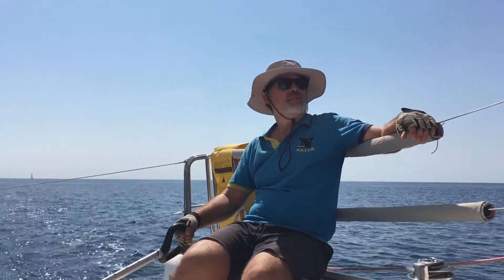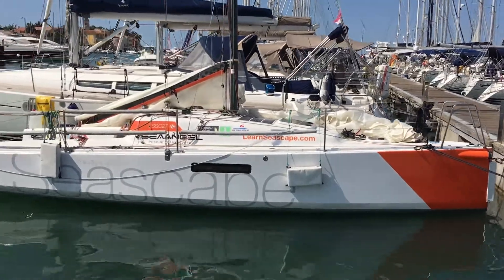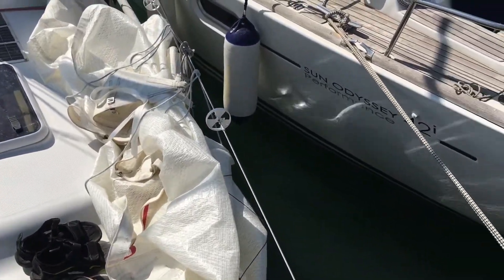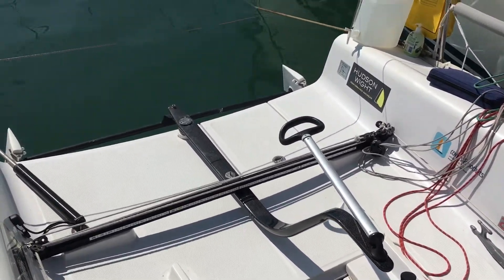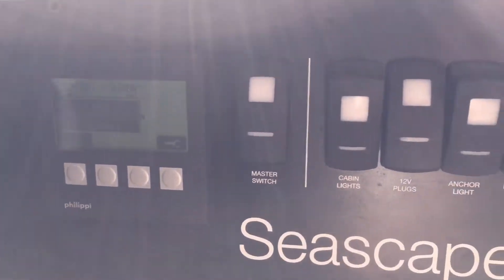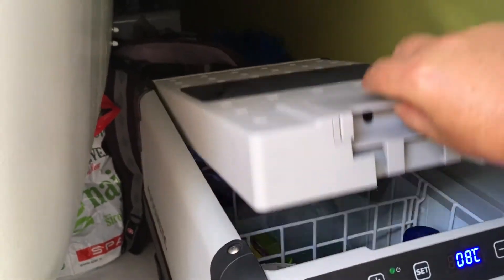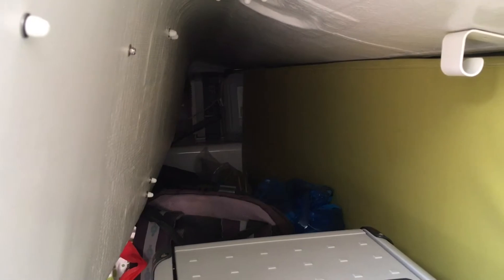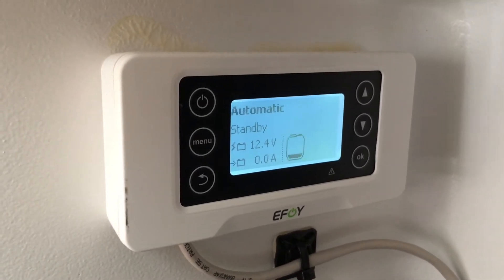Seascape27 using a Fuel Cell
Seascape 27 "PURE" is using a fuel cell from EFOY to produce energy on-board. The fuel cell is producing sufficient energy to run the auto pilot or a fridge. It is a perfect solution if there is no space for a genset.

Now also with English subtitles, as the sound quality is not always perfect. We are still on a learning curve. :-)

We will use the PURE as a technology demonstrator for our project "Next Generation Yachting", which is supposed to create a new type of cruising yacht.